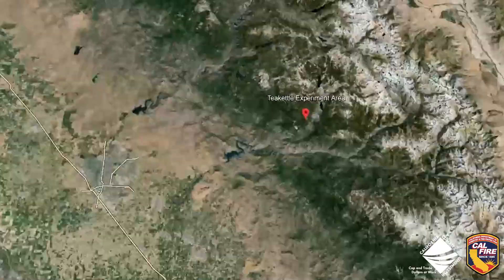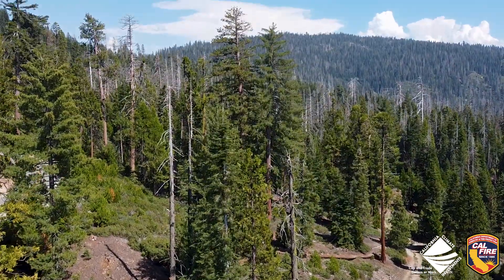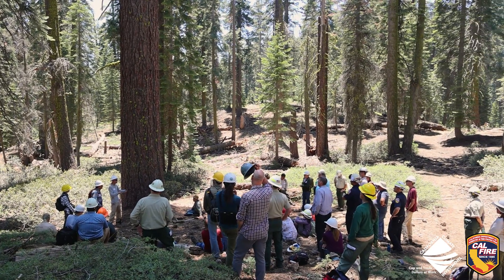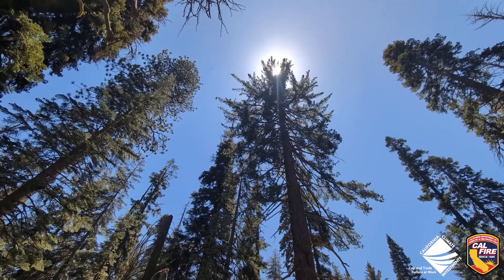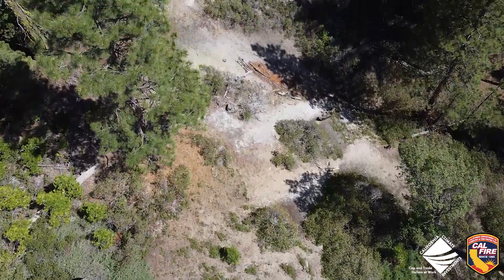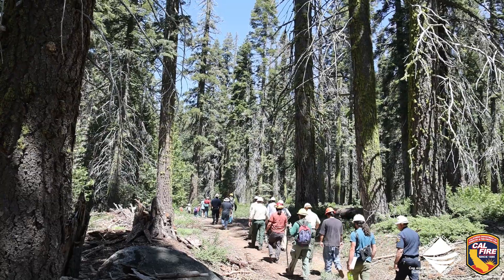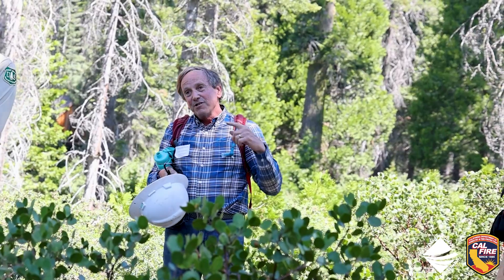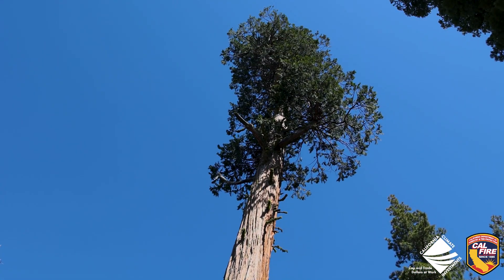CAL FIRE Forest Health Grants at Work: Teakettle Prescribed Fire Project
Take a look at the Teakettle Prescribed Burn Project with the @climateandwildfireinstitute.